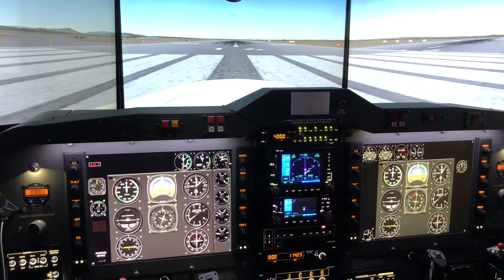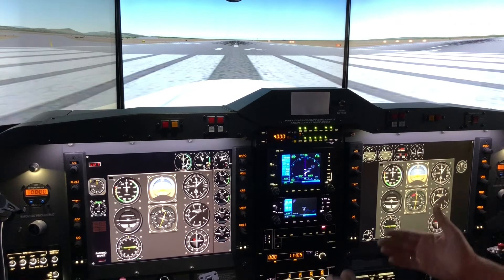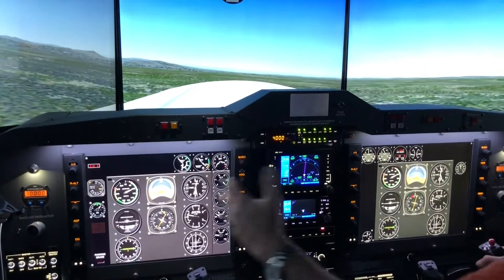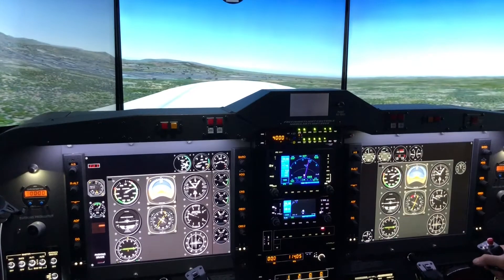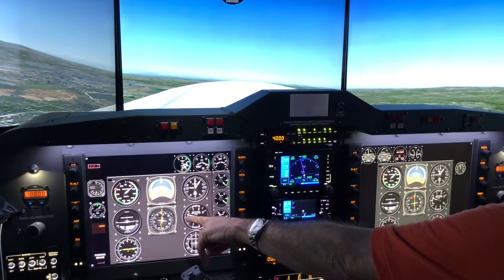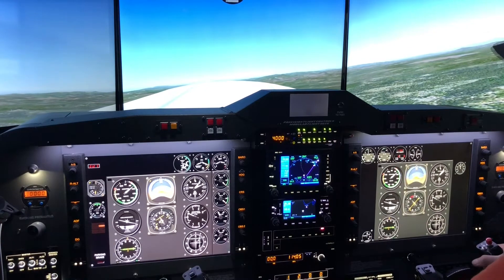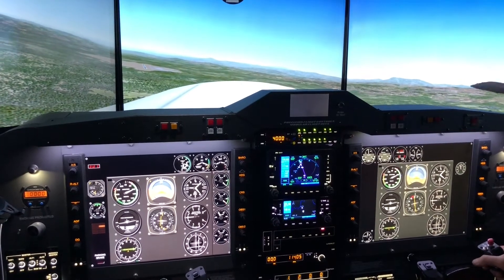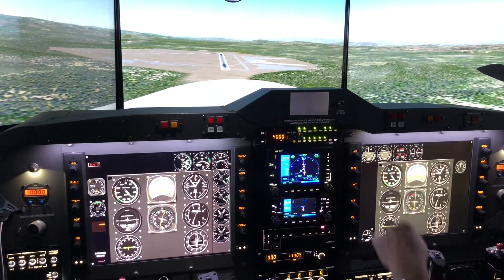Aircraft Simulator Training Single Engine Demo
Demonstration of how we train high end pilots in twin operations.